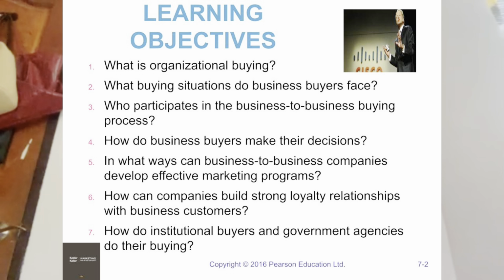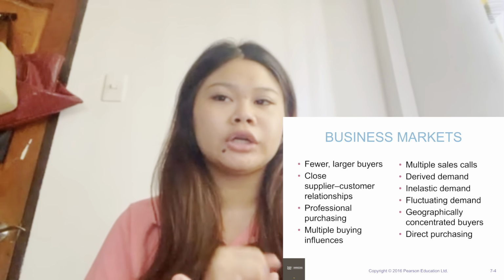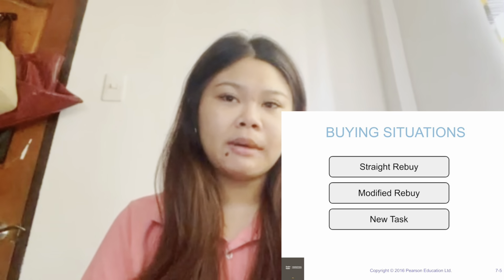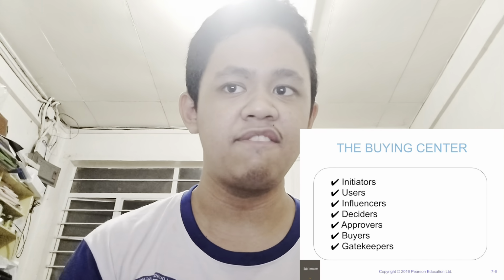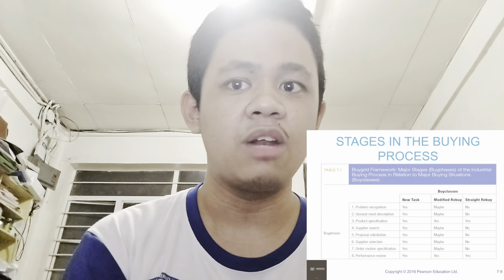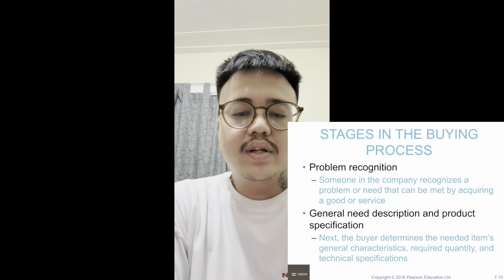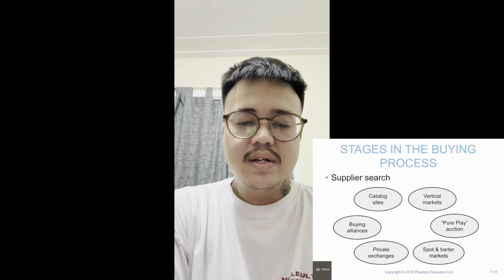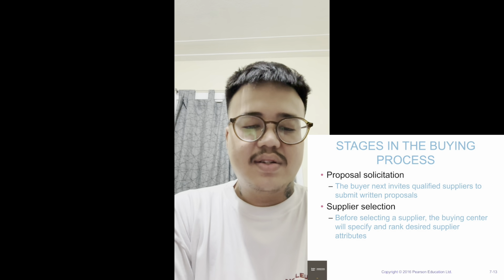Chapter 7 pinakamalupet na reporting MGT1110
Basta about sa marketing, makinig ka nalang kase par